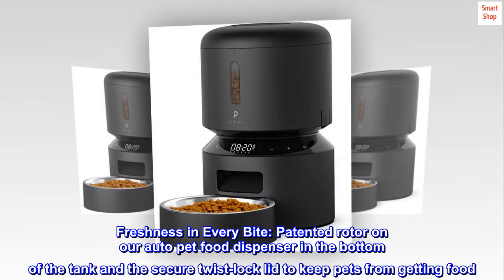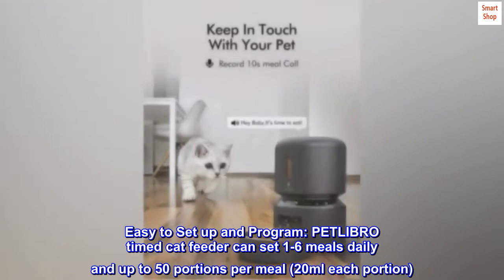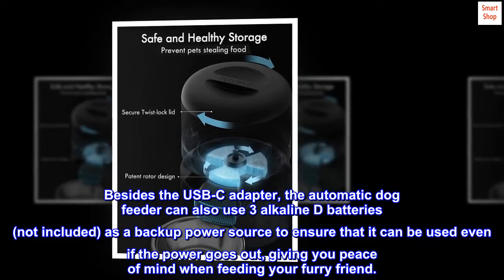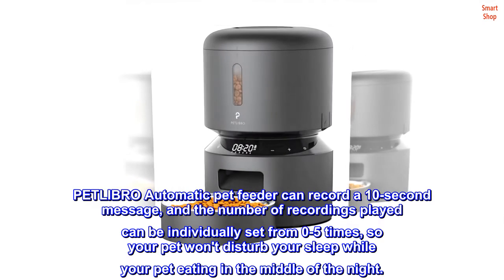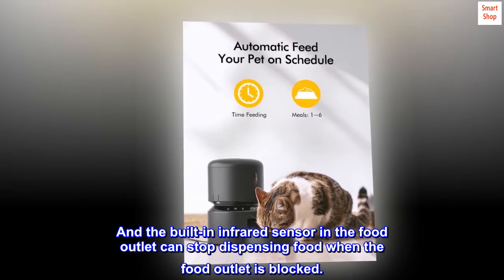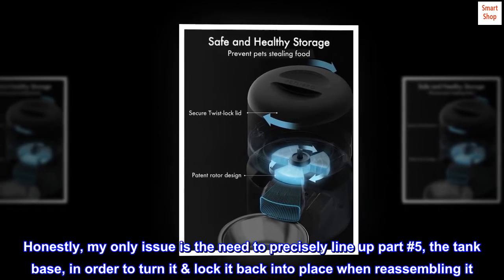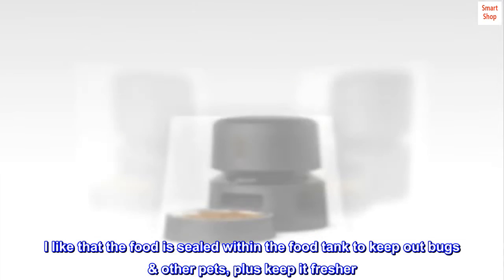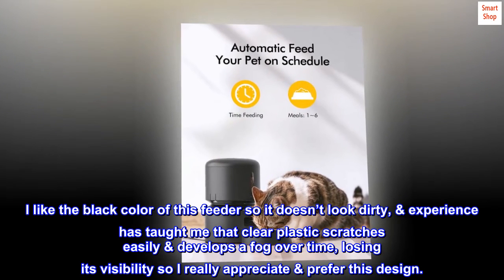PETLIBRO Automatic Cat Feeder, Pet Dry Food Dispenser Triple Preservation with Stainless Steel Bowl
Freshness in Every Bite: Patented rotor on our auto pet food dispenser in the bottom of the tank and the secure twist-lock lid to keep pets from getting food. Built-in desiccant bag and the sealing strip, PETLIBRO Granary pet feeder uses triple seal lock the freshness to keep food fresh and crunchy.
Easy to Set up and Program: PETLIBRO timed cat feeder can set 1-6 meals daily and up to 50 portions per meal (20ml each portion). Use the easy-to-read tilt LED panel to adjust your pet's feeding schedule and monitor battery power. The Granary auto cat feeder is also equipped with a manual feeding button to easily reward your pet (up to 5 portions).
Dual Power Supply: Easily monitor the food level through the clear window and replenish food in time. Besides the USB-C adapter, the automatic dog feeder can also use 3 alkaline D batteries (not included) as a backup power source to ensure that it can be used even if the power goes out, giving you peace of mind when feeding your furry friend.
Personalized Meal Call: Stay close with your pet even you're not at home. PETLIBRO Automatic pet feeder can record a 10-second message, and the number of recordings played can be individually set from 0-5 times, so your pet won't disturb your sleep while your pet eating in the middle of the night.
BPA-free and Easy to Clean: For your pet's health, PETLIBRO feeder and accessories are BPA-free. The tank lid, tank, tank base, and food bowl of PETLIBRO Granary auto cat feeder are removable for thorough cleaning. And the built-in infrared sensor in the food outlet can stop dispensing food when the food outlet is blocked.

Love this feeder design!
My picture shows this feeder on a raised tray, but that’s not something that came with the feeder, just so you know.
I’ve had this feeder for about a week now & it’s great. I use it for my cat. Honestly, my only issue is the need to precisely line up part #5, the tank base, in order to turn it & lock it back into place when reassembling it. I disassembled it easily enough for washing, but it took me some serious time to get it aligned properly when reassembling it. You REALLY need to look at it to understand which direction it has to be inserted, & to know the proper placement of it, BEFORE turning it in the right direction to lock it back into place. So pay attention! Go slow & make sure you’ve got it so you don’t force it & break anything.
I like that the food is sealed within the food tank to keep out bugs & other pets, plus keep it fresher. It’s great to have the transparent window in it too so I know when to add more. I saw a similar feeder in much lighter color, for less money, which had an entirely clear feeding tank. I like the black color of this feeder so it doesn’t look dirty, & experience has taught me that clear plastic scratches easily & develops a fog over time, losing its visibility so I really appreciate & prefer this design.